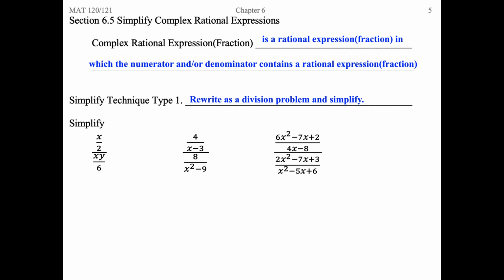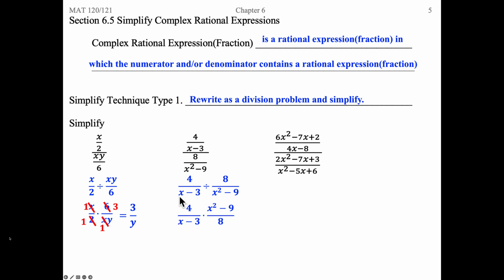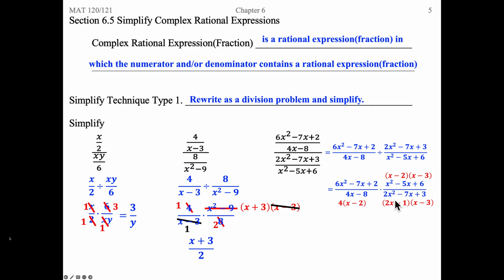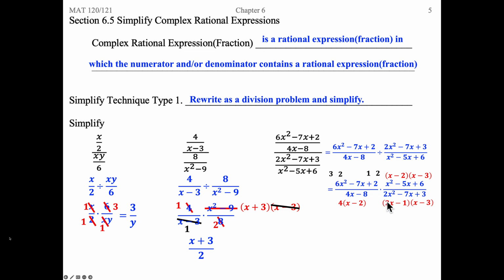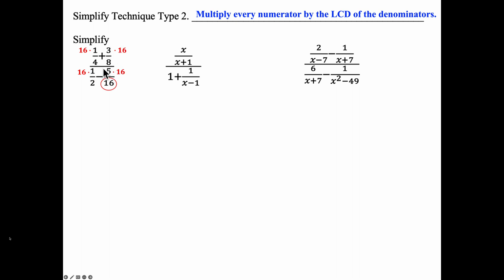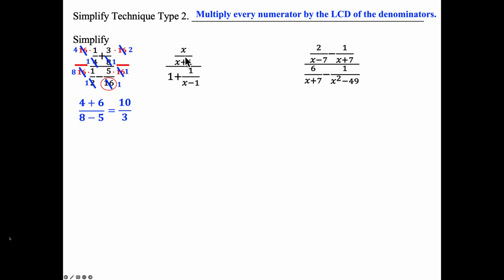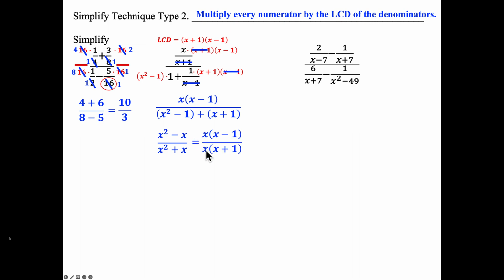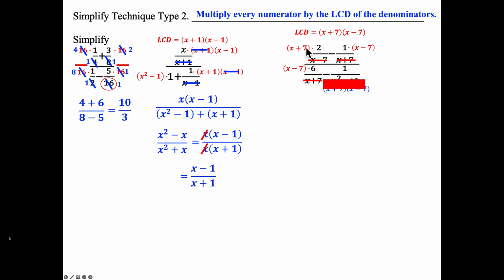MAT121 6 5